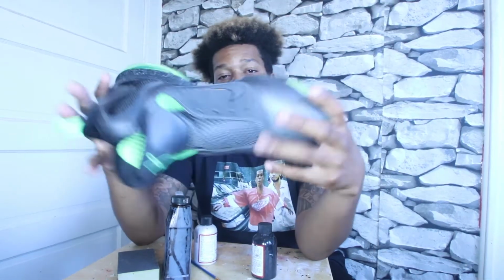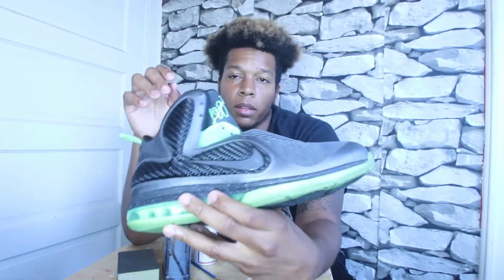CUSTOM SNEAKERS DUNKMAN 112 LEBRON 9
WHAT DO YALL THINK OF THESE?
I HAVE SO MANY MORE CUSTOMS IN MY LITTLE BLACK BOOL ON THE WAY.